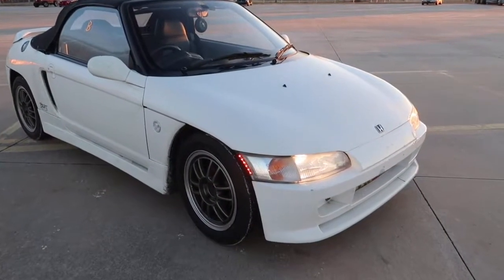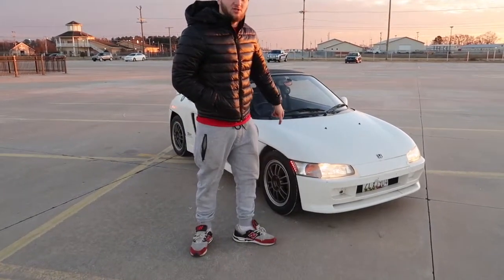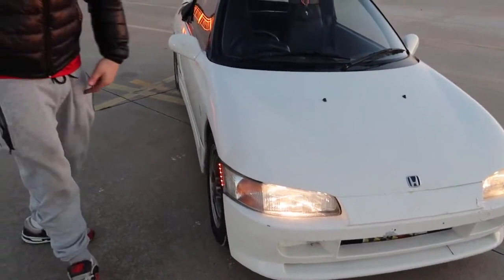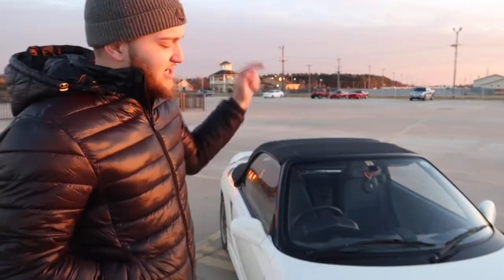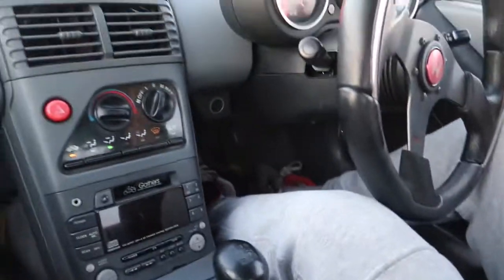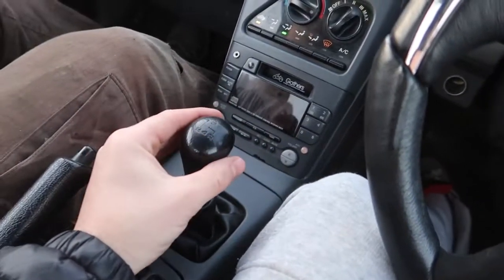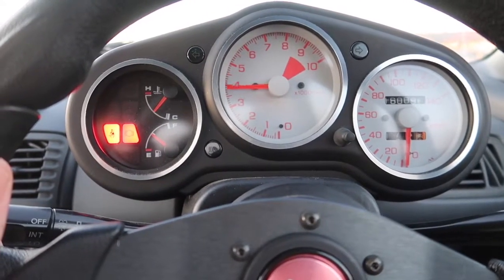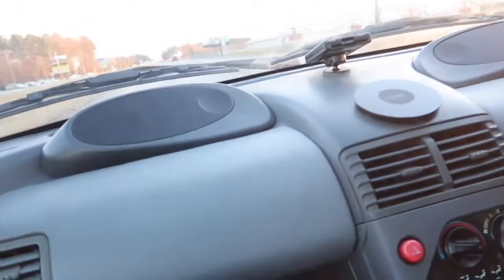RHD Honda Beat REVIEW ....This thing is SMALL!!!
This is an older video but we got the Keys to a 1990's Honda Beat which is a 2 door coupe with a rear engine 600cc motorcycle engine ... This car is terribly slow but so much fun !!!Join The road to 25k and hit the SUBSCRIBE BUTTON AS WELL as the Post Notification BELL!!!